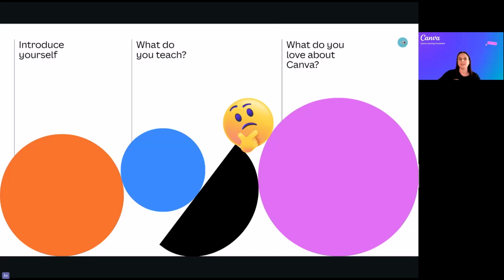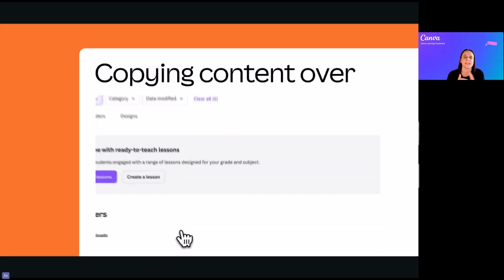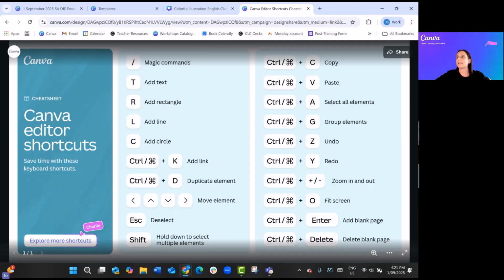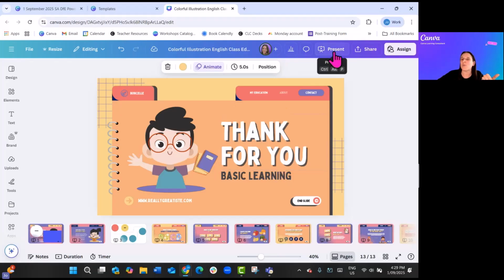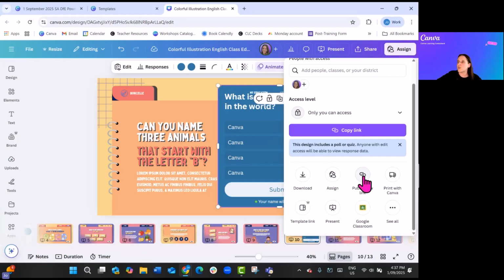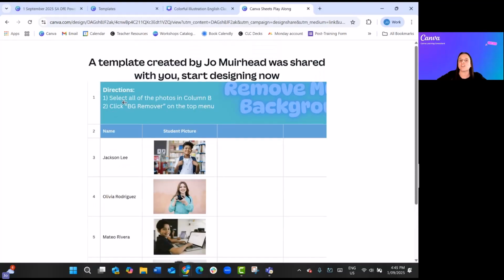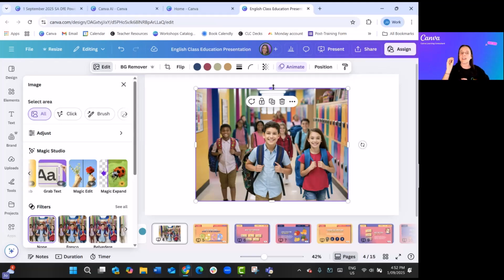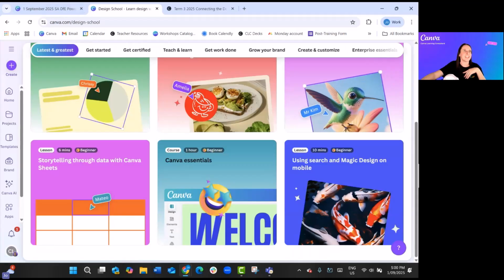Canva - Canva Champions - Power Hour - webinar - Sep 2025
This is a recording of a webinar facilitated by ICT Service in September 2025, present by Canva.